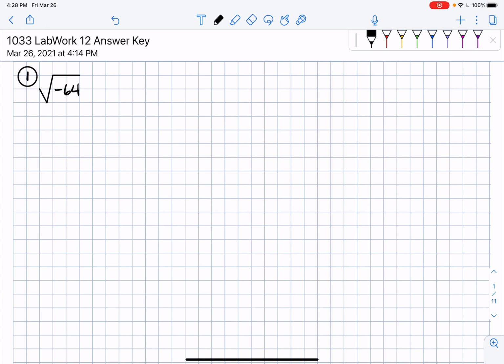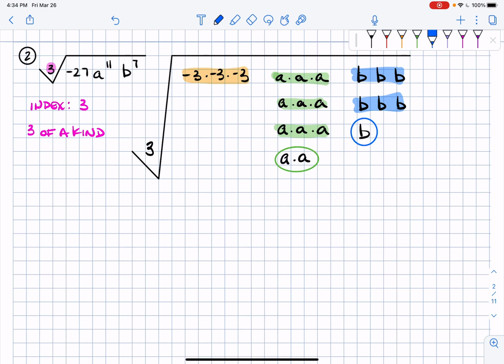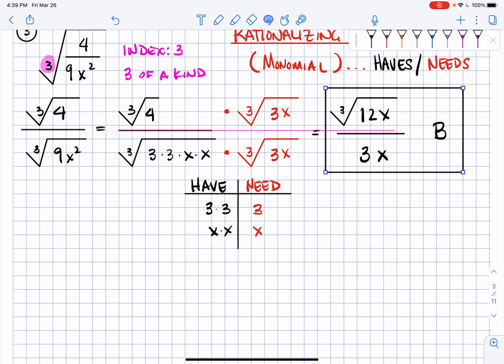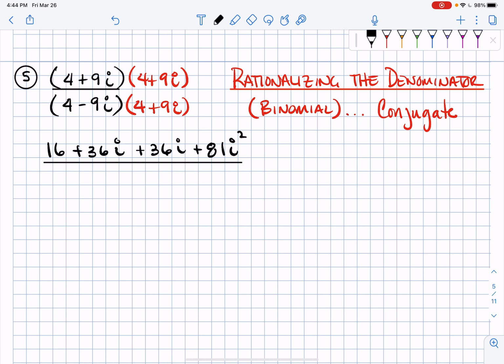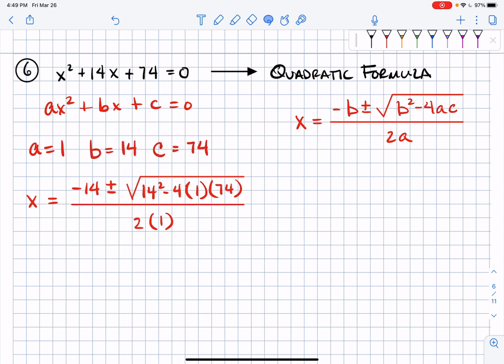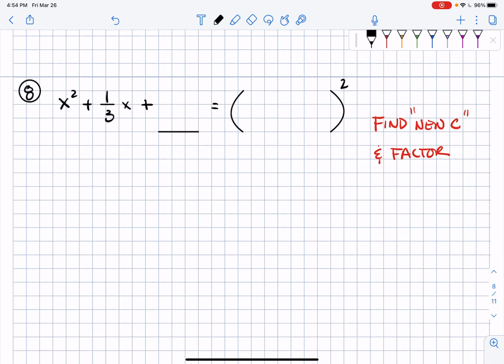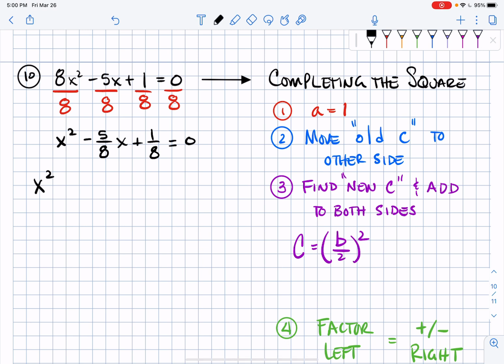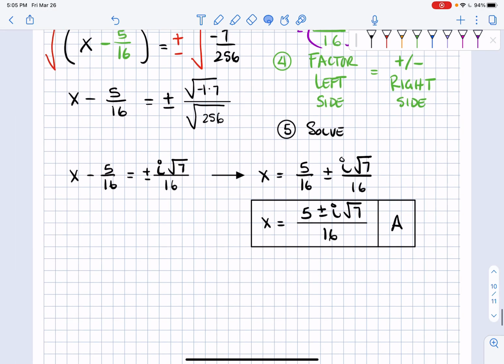1033 LabWork 13 Answer Key